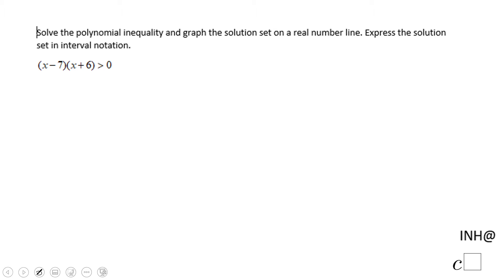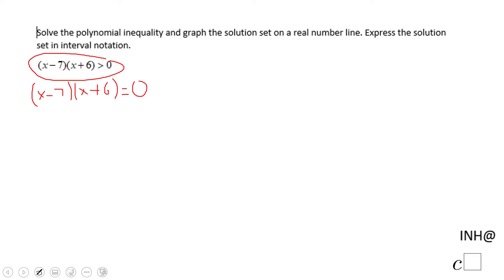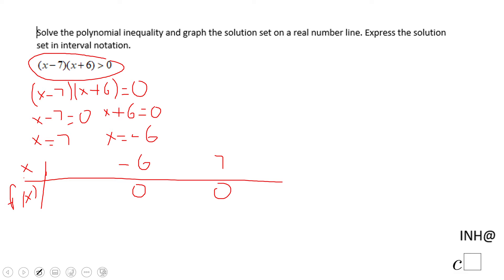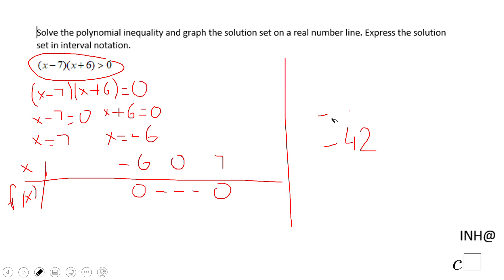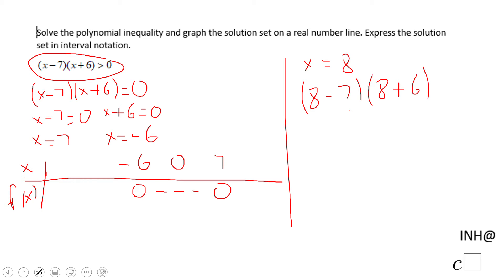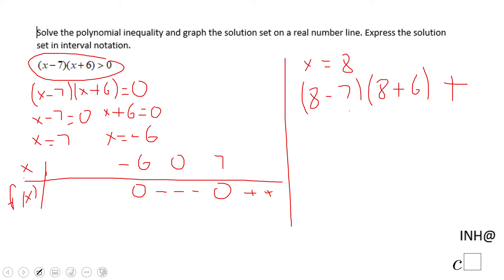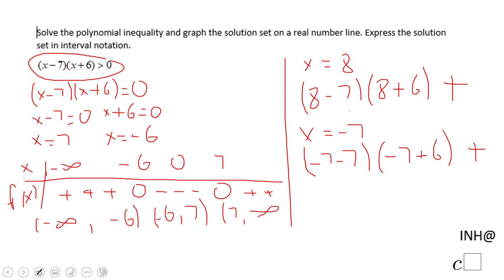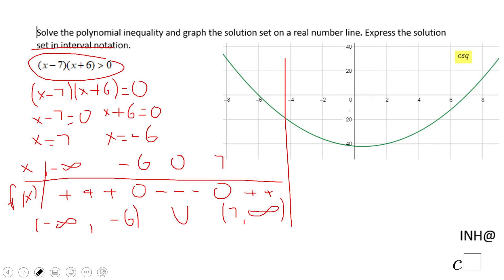INH: Polynomial Inequalities #1